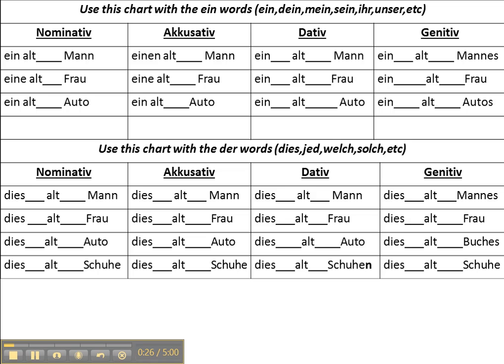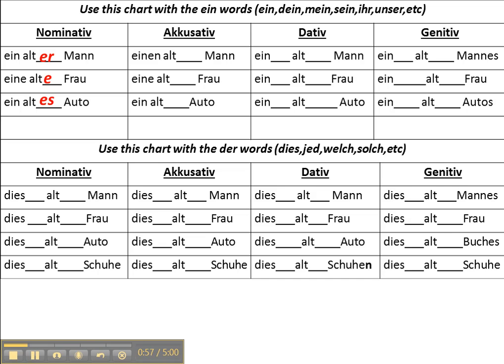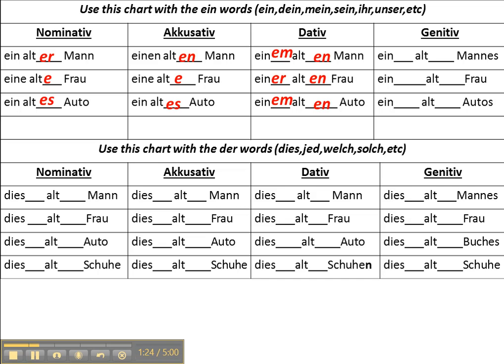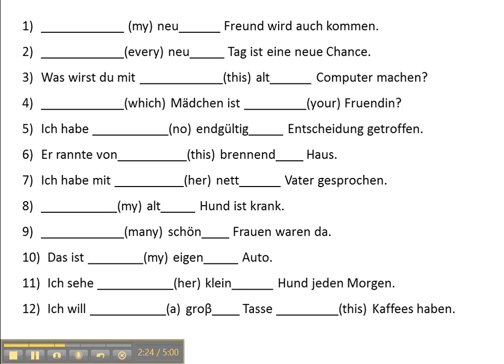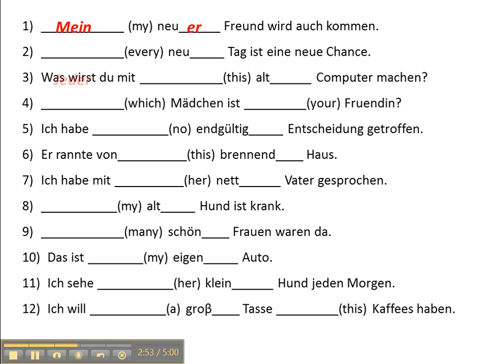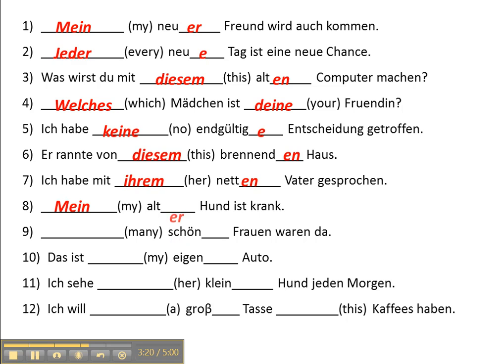Working with der and ein words in german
more exercises reviewing the use of der and ein words in German